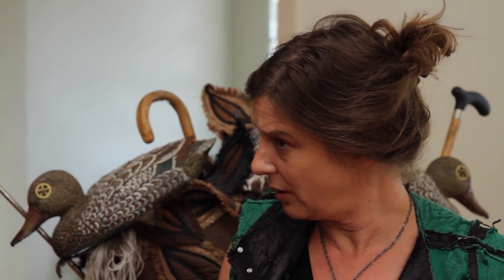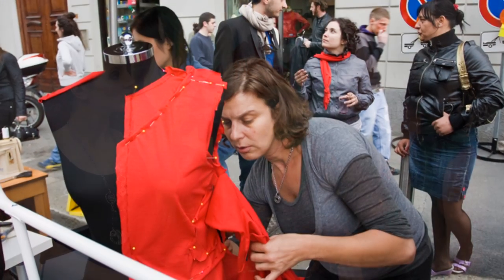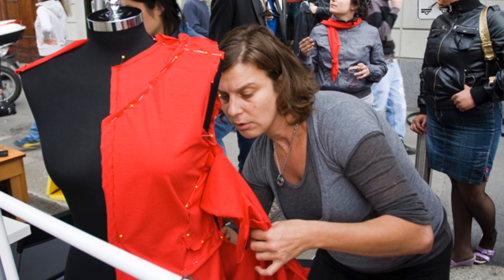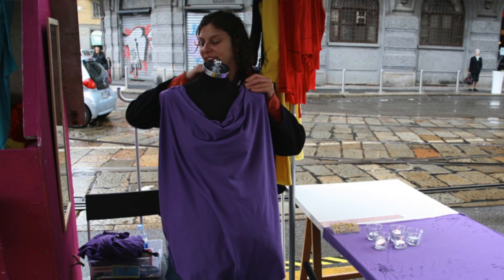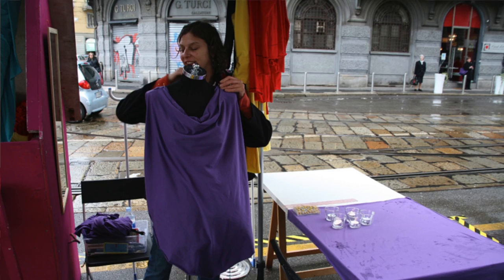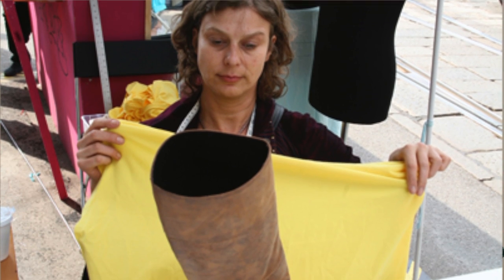The Genesis of Staple Draping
How staple draping came to be: A. Laura Brody interviewed by Gia Mora.